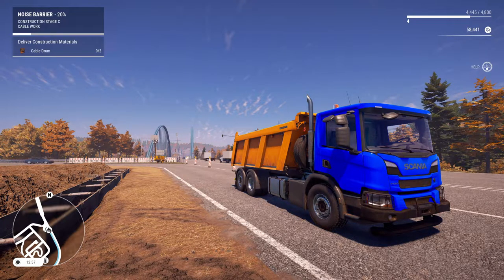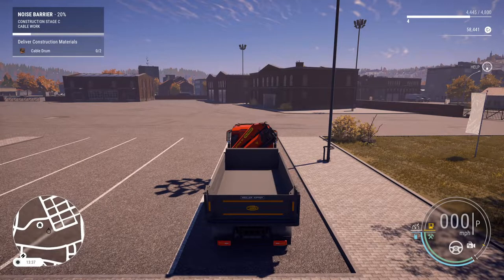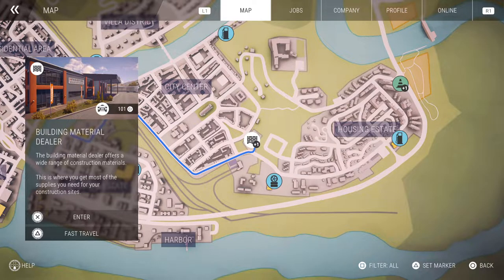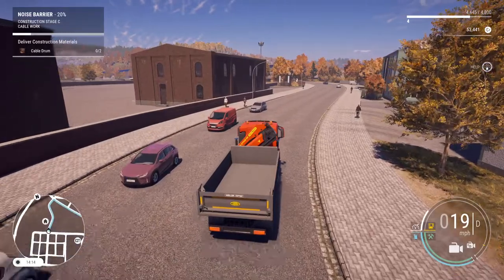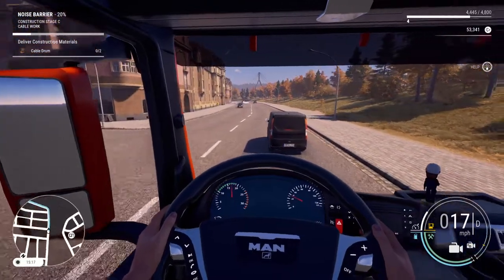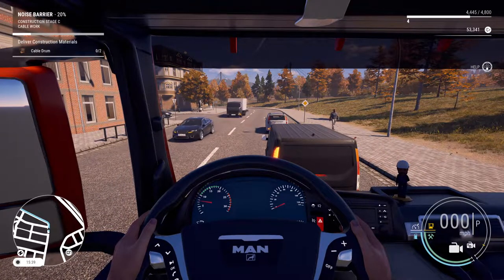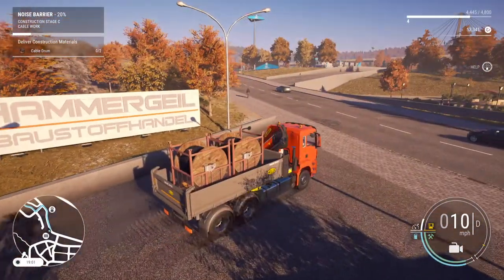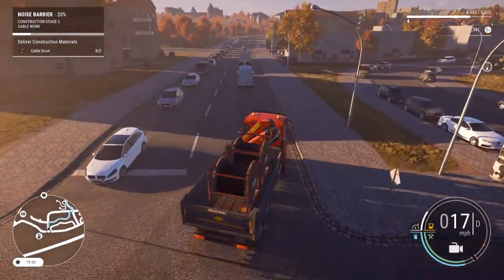Construction Simulator 1.06 Gameplay #13 Working on Noise Barrier Part 2 Cable Work - PS5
Part 13 Continuing the Work on the Noise Barrier, finished Excavating the Trench and Now moving onto Cable Work. First is to Deliver the Cable Drums from the Building Material Dealer. Using the MAN TGS Flatbed with Palfringer Crane and Load up 2 Cable Drums, Deliver back to the Construction Site and Unload Special Components, 3 Cable Manhole Covers and Finish Laying the Cable. Also chat Simulation Games Popular in Germany, Palfinger Cranes. Moving into Wall Construction on the next Vid.